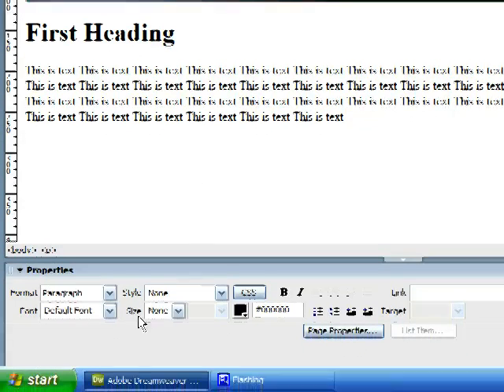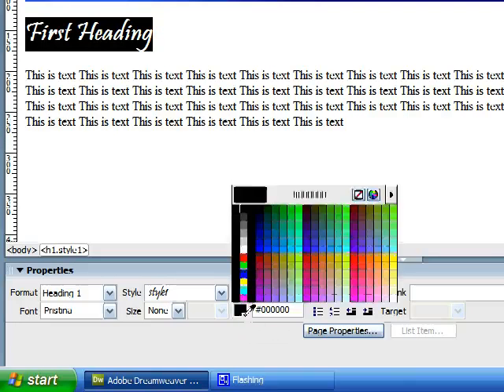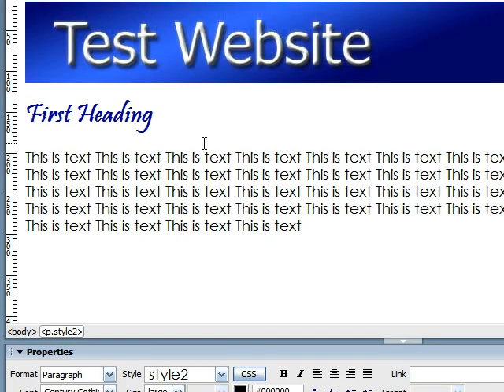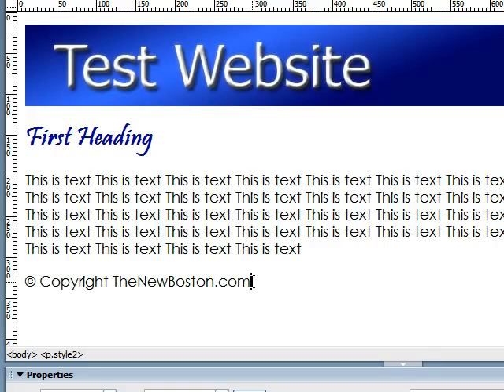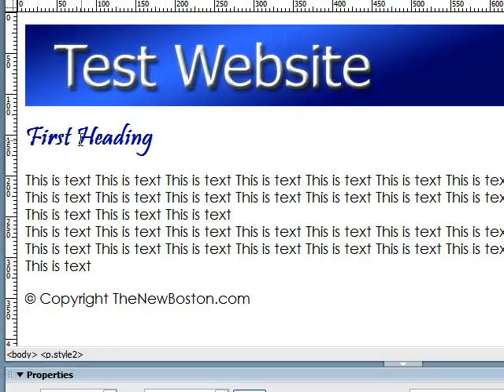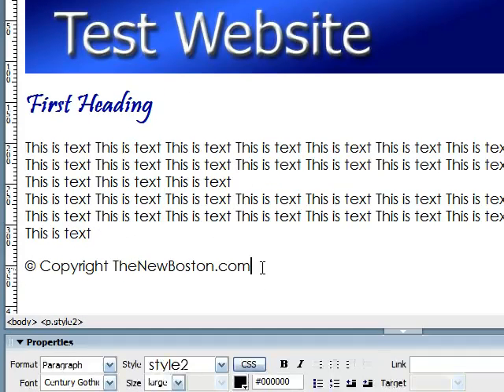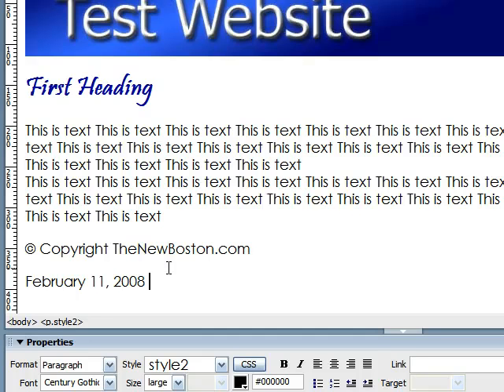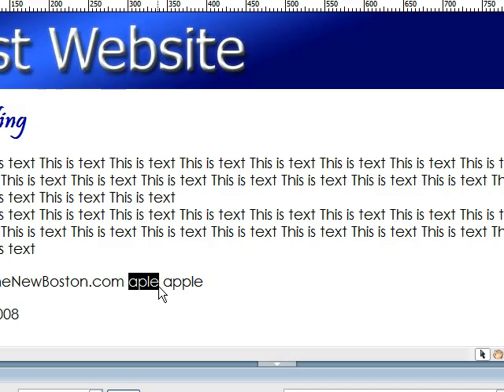Dreamweaver Tutorial 3 Basic Text Formatting YouTube